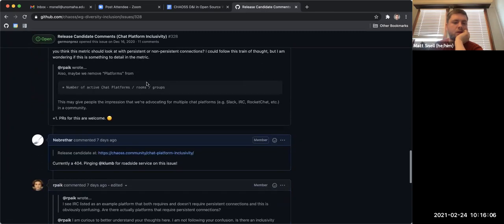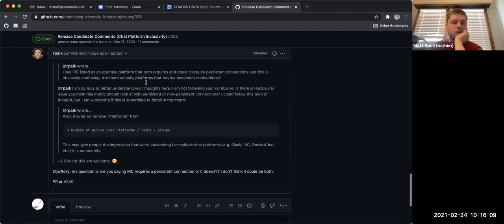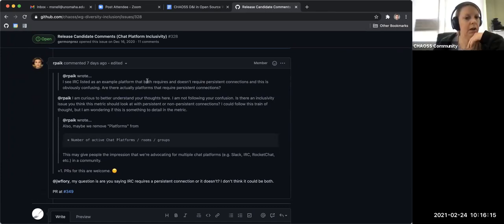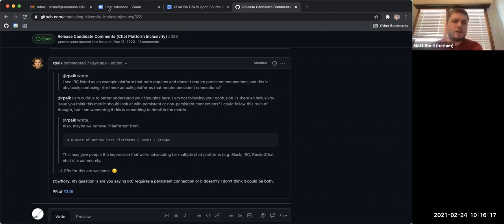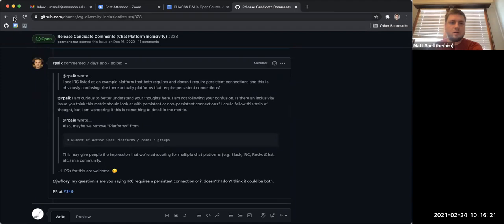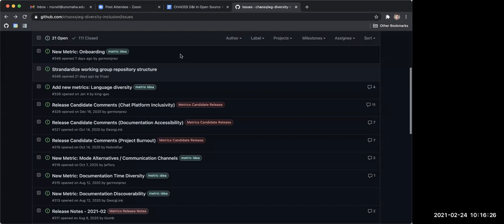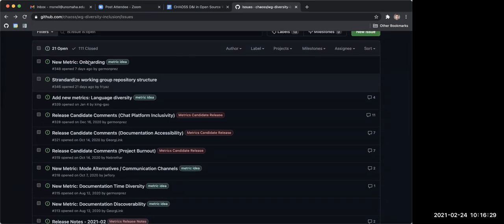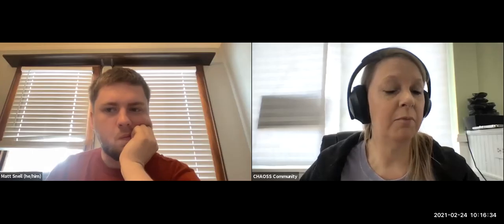CHAOSS D&I Working Group Call 2-24-21